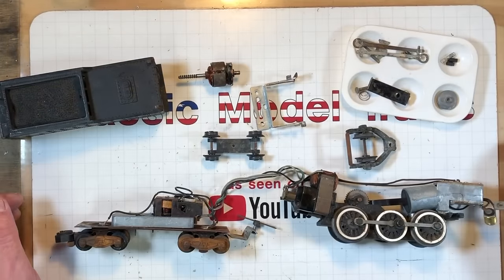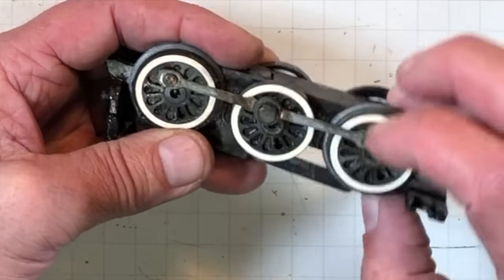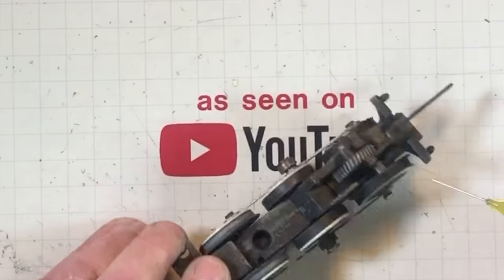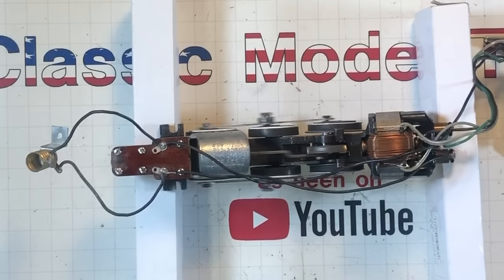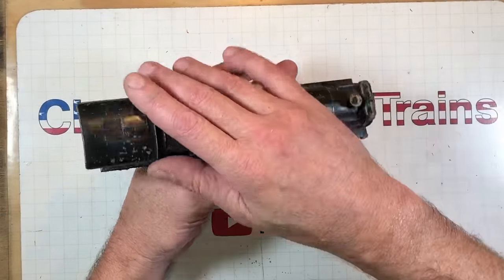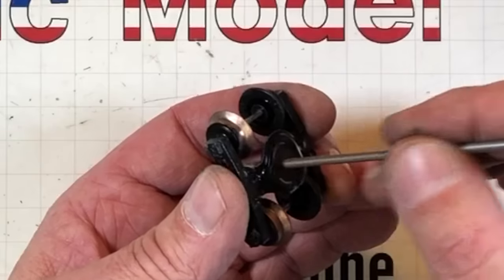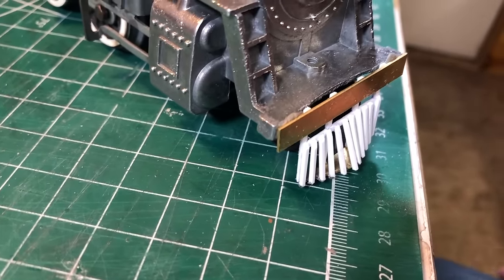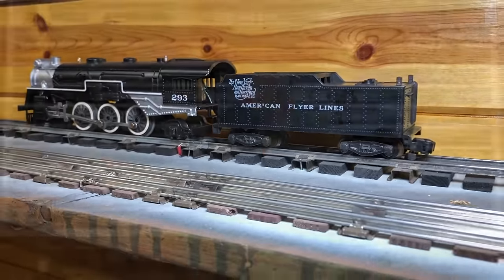Saving This Basket-Case Rusted American Flyer "Pacific"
Viewer Donation 1955 American Flyer #293  "Pacific" 4-6-2 showed up in the bottom of a box full of parts. I decided to save this little engine

Ebay Link for the Windshield Banner "Merch"

                                                1507 Old Hardin Road
                                                Billings, Mt. 59101